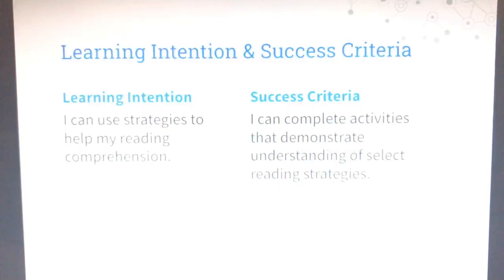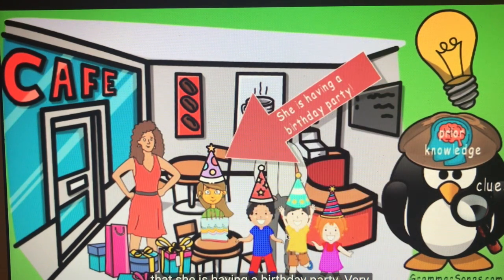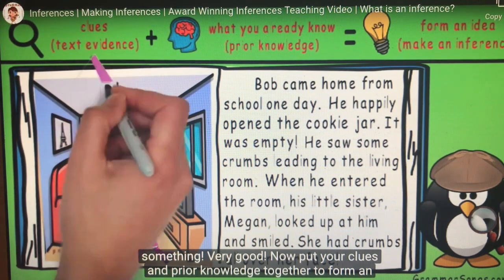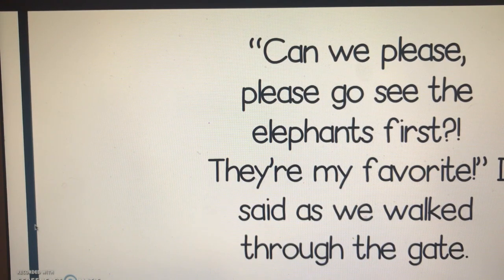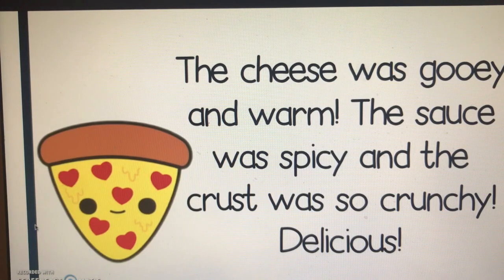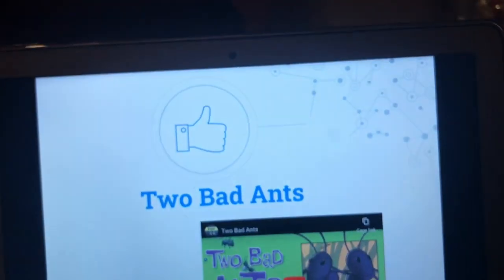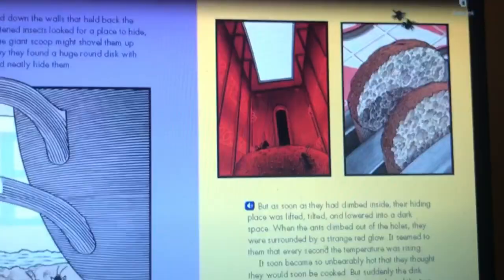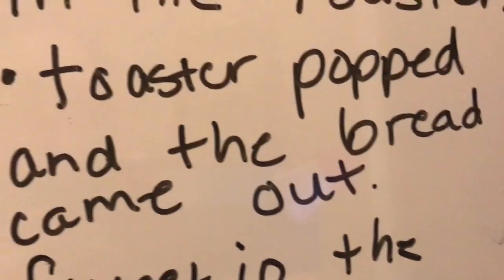Andrews 3rd-5th Grade Library Lesson - Making Inferences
This video teaches Andrews 3rd-5th Grade students about Making Inferences.